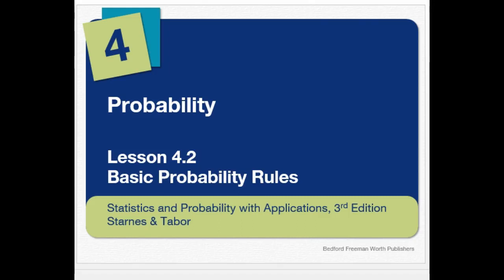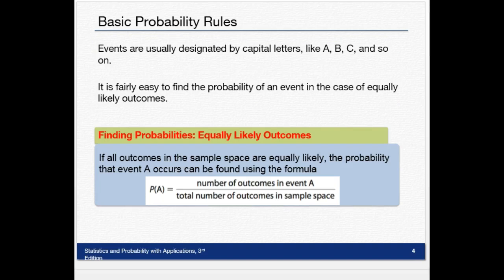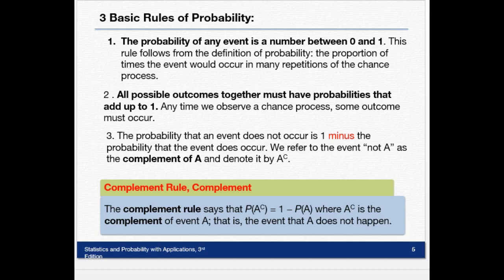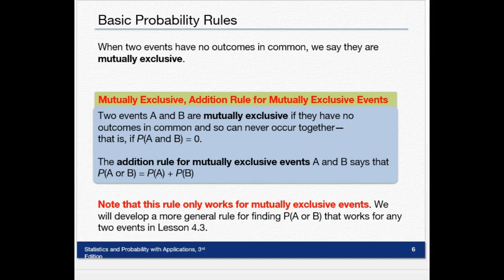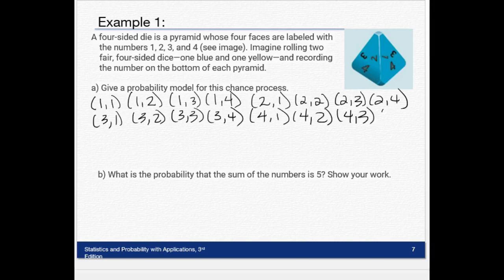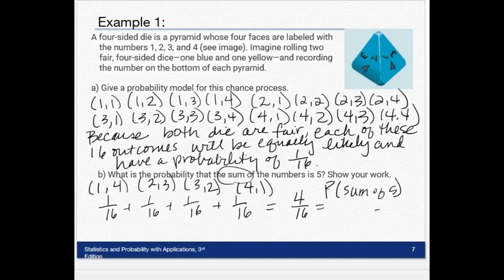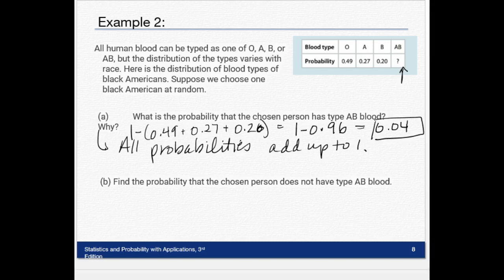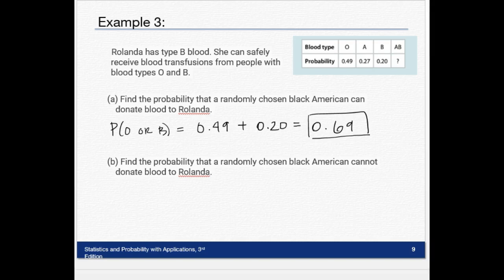4.2 Basic Probability Rules